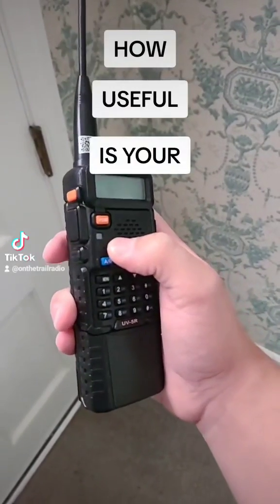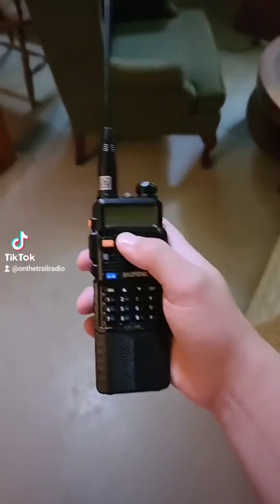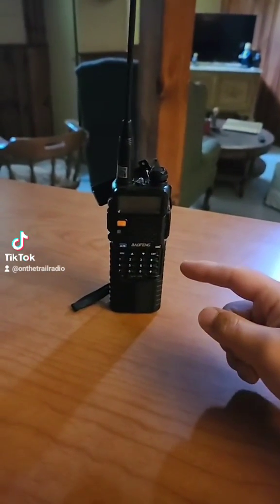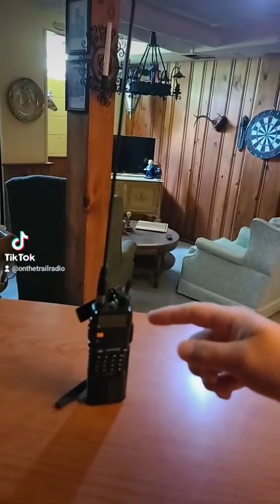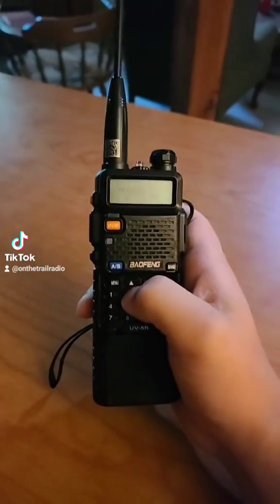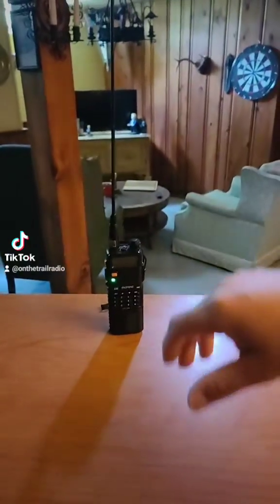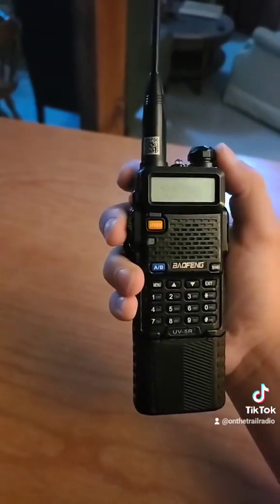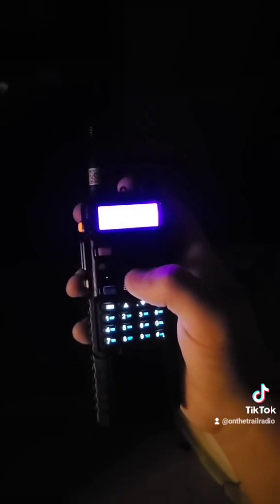Baofeng UV5R "Tornado Test"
A quick video about the UV5R and recieving signals in a basement!